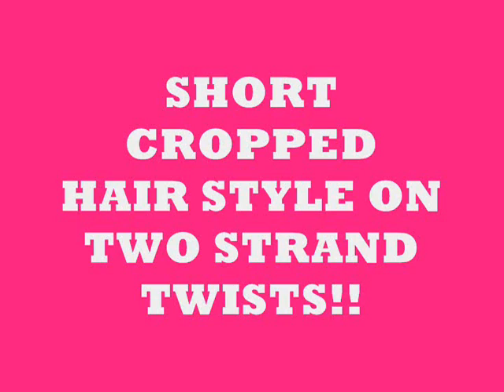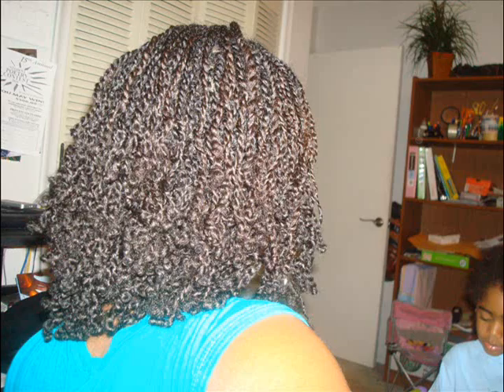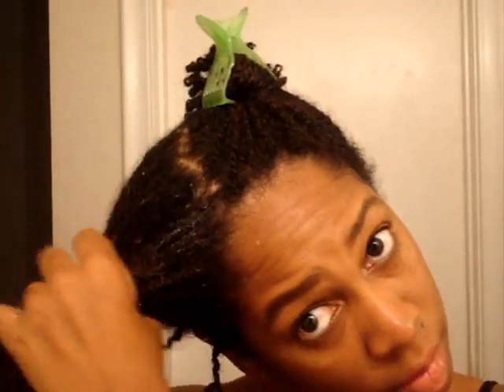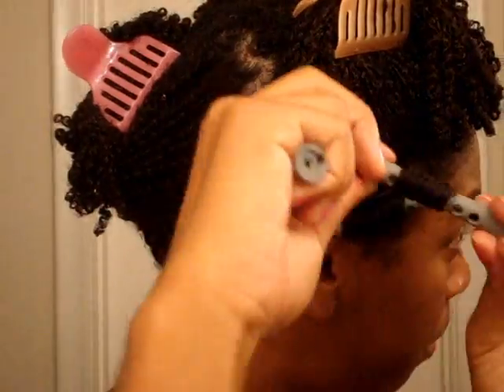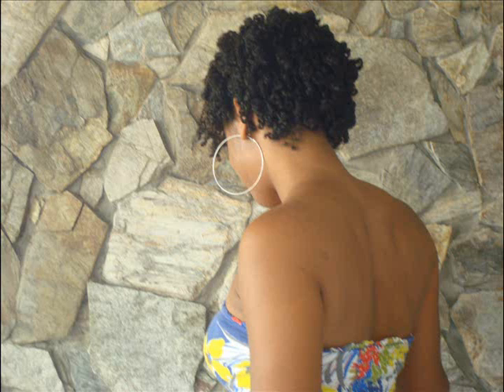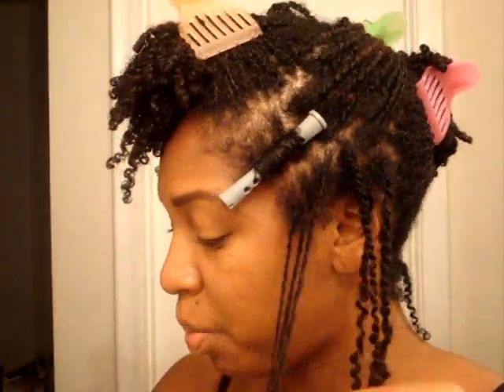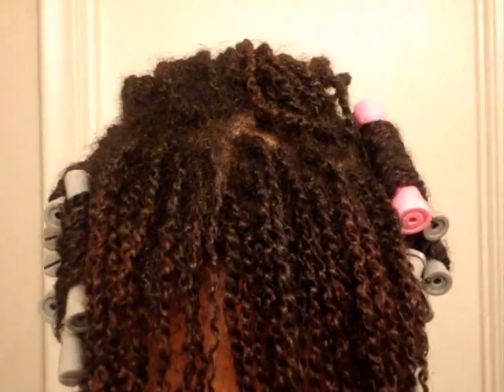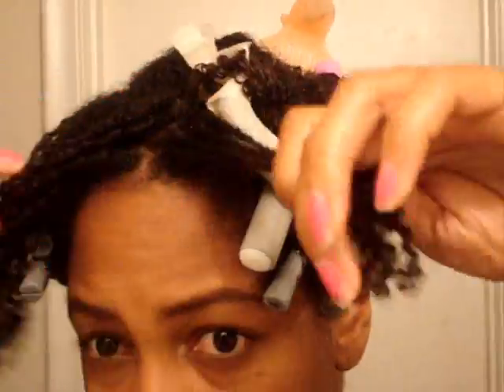Cropped Hair Style On Two Strand Twists! Natural Or Transitioning TUTORIAL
This heatless style was done on freshly washed, conditioned, wet and moisturized hair. Products used: Shea Moisture Curl Enhancing Smoothie, Taliah Waajid Lock & Twist Gel, Aphogee Style Mousse. Perm rod rollers used on the sides and back of head, and flexi rod rollers used on front/crown area of head for looser curls. Slept with rollers overnight for these results! Great summer style for those hott days!